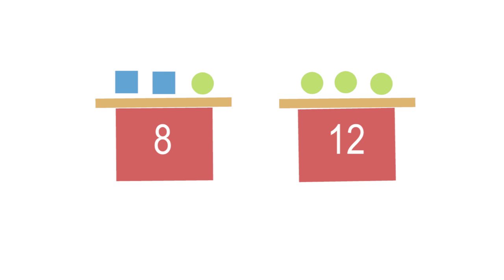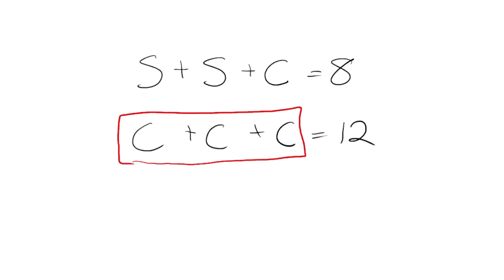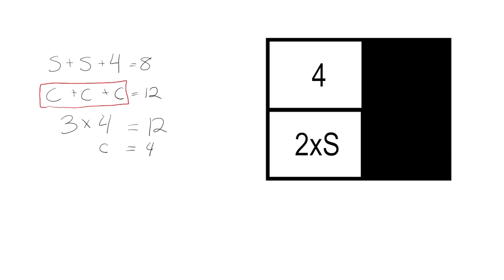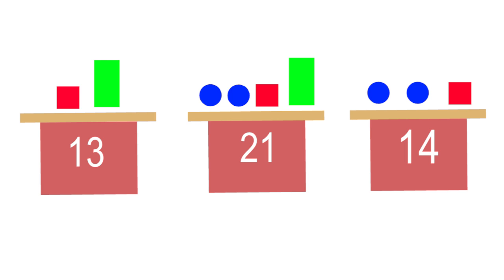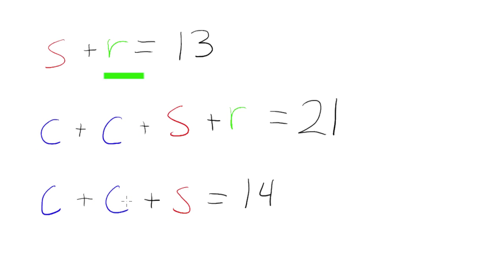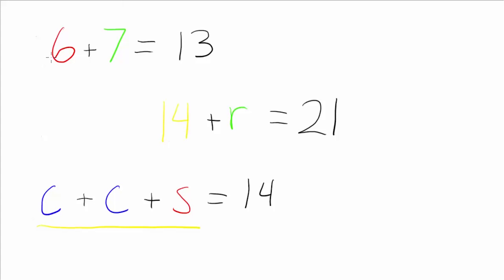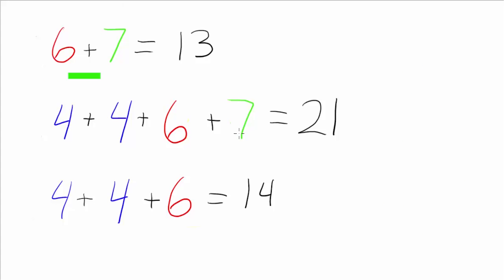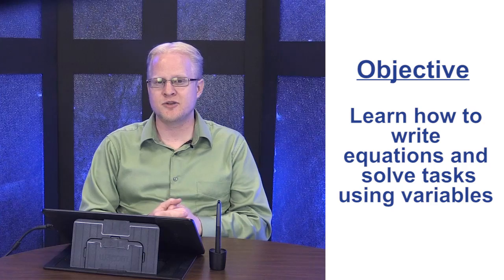4.15 - Variable Task